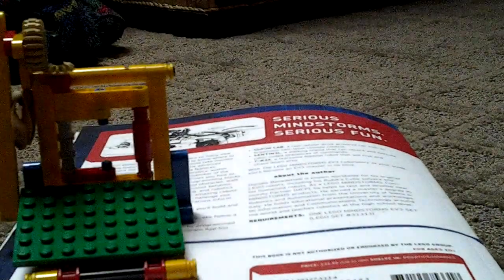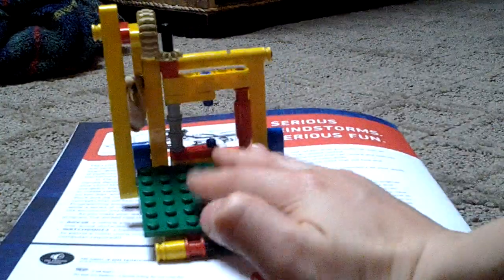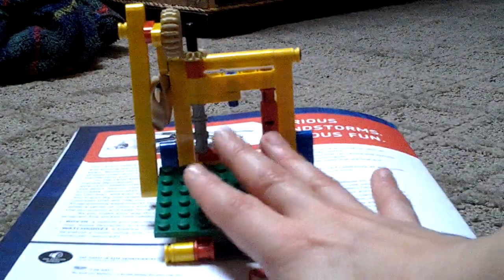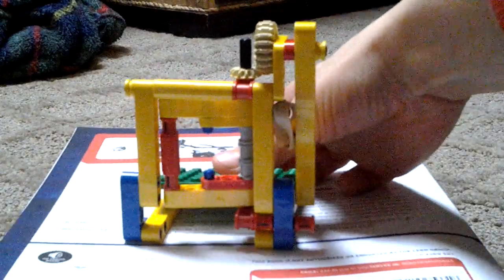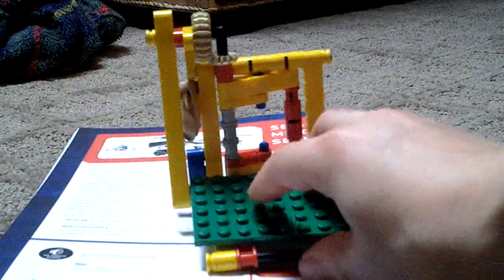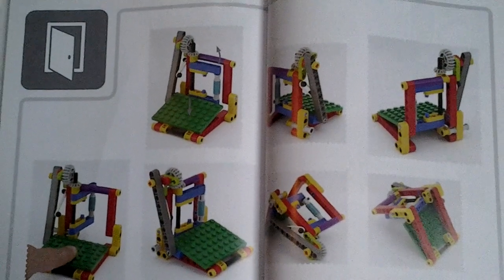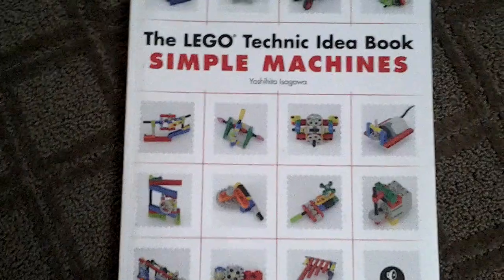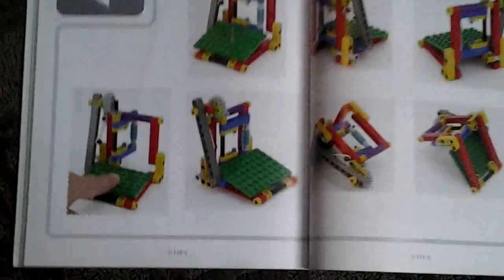LEGO Technic Pressure Plate Door [HD]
I have no idea what you would use this for, but once the pressure plate has been pressed, the door opens.

Based off Simple Machines Idea Book.